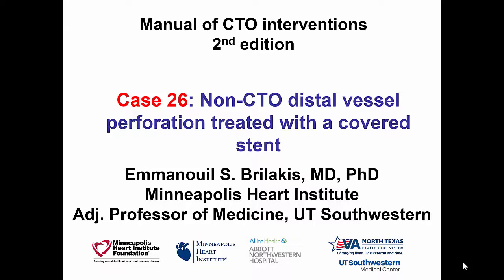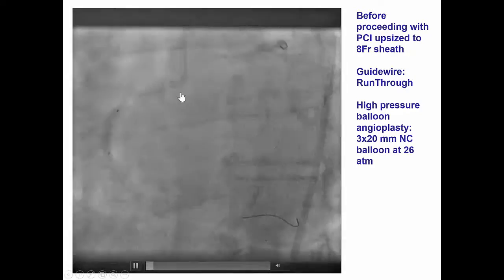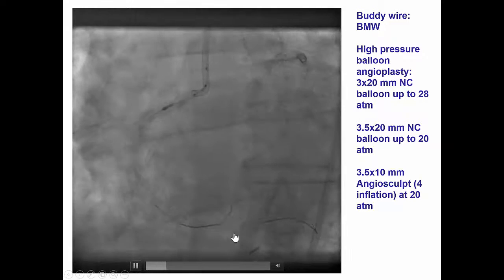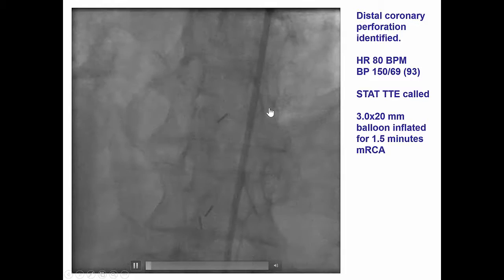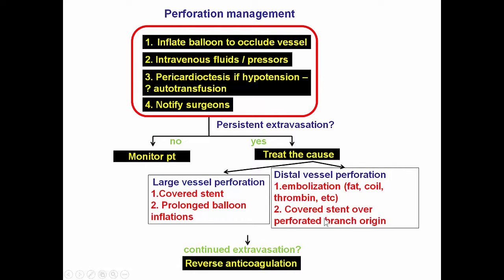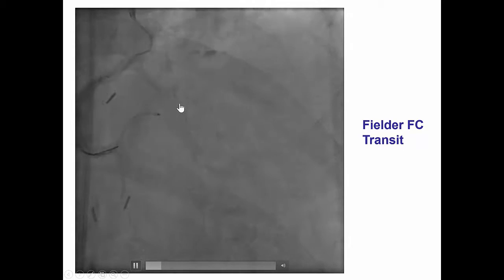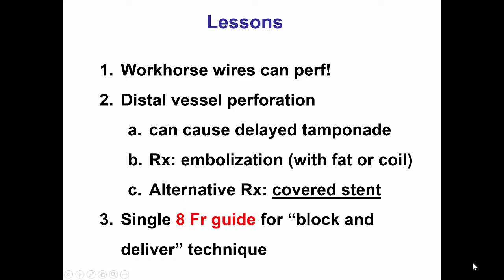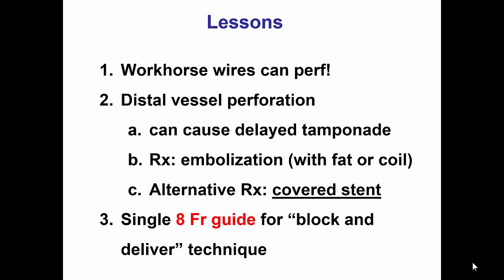Case 26: Manual of CTO Interventions - Distal vessel perforation treated with covered stent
Treatment of a balloon undilatable right coronary artery lesion was complicated by perforation of a distal small branch. The perforated vessel was too small to be wired and embolized. It was successfully sealed by implanting a covered stent across its origin using the "block and deliver" technique through a single 8 Fr guide catheter.